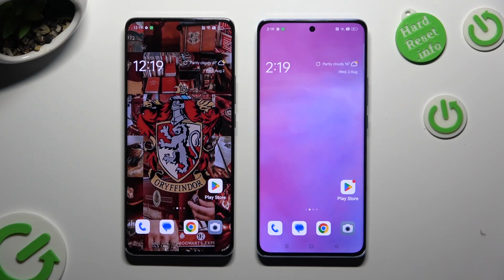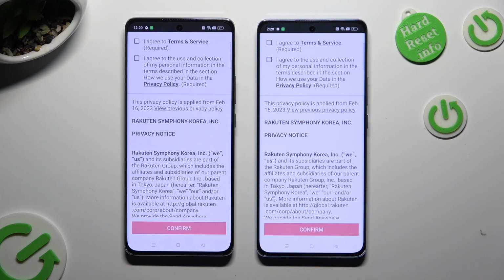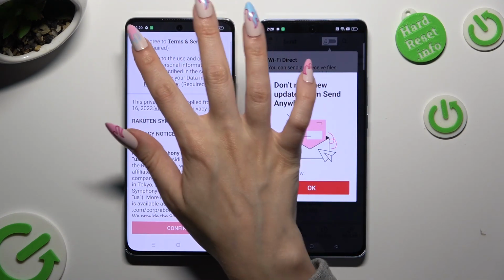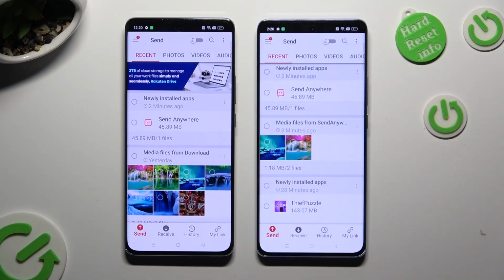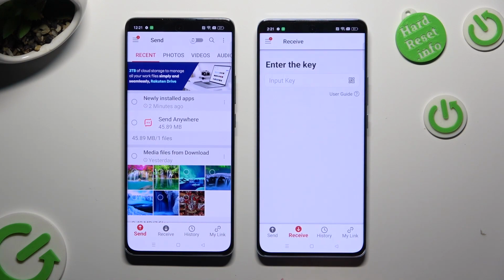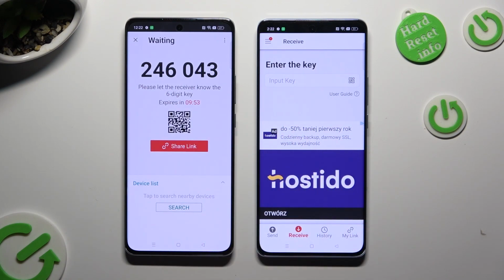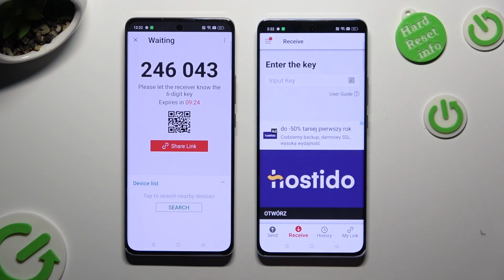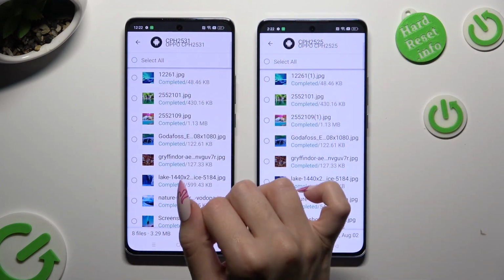How to Transfer Files from an Android Device to OPPO Reno 10?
Learn how to seamlessly transfer files from your existing Android device to your new OPPO Reno 10 smartphone. This tutorial video guides you through the step-by-step process of safely moving your files, ensuring a smooth transition without any data loss.

How to Transfer Files from Android to OPPO Reno 10?
Moving Data from Your Previous Android Device to OPPO Reno 10
How to Migrate Files to OPPO Reno 10?
Transferring Photos, Videos, and Documents to OPPO Reno 10